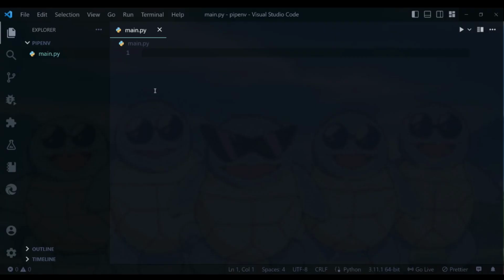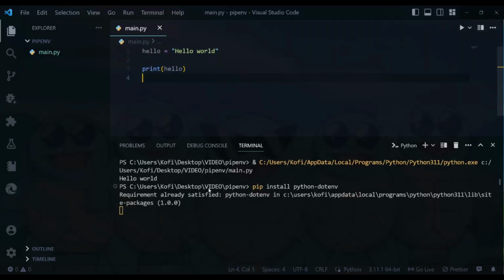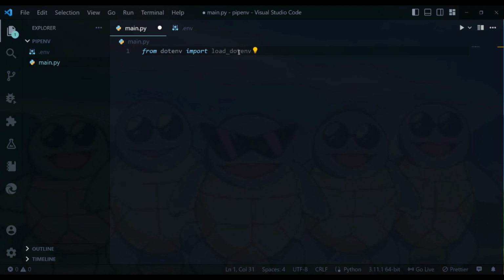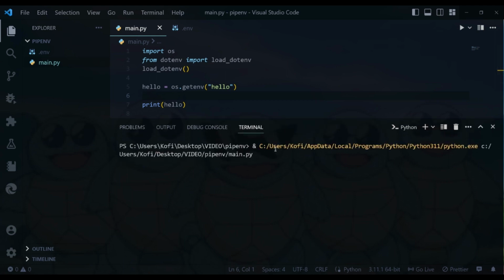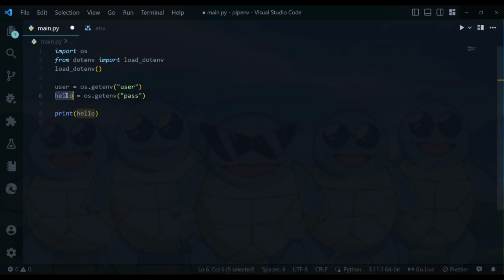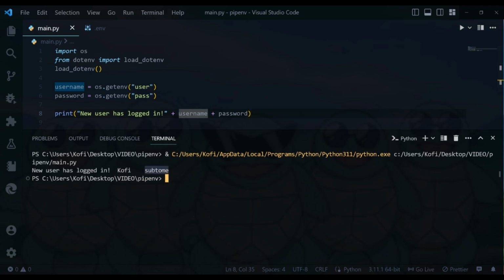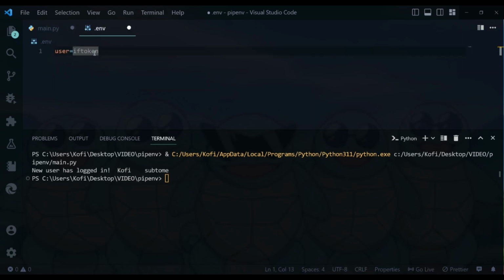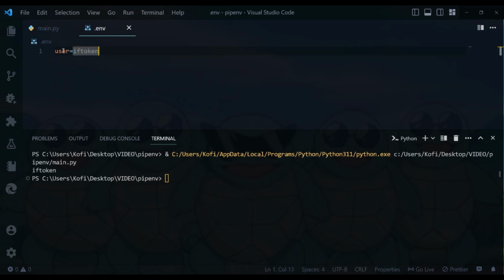How to use environmental variables in python!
Simple tutorial on how to get and use .env with python!